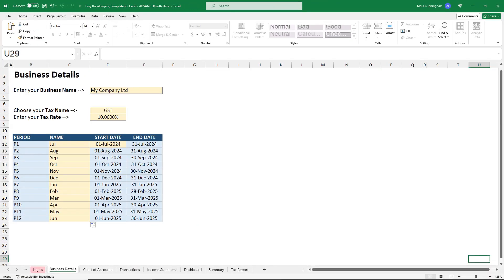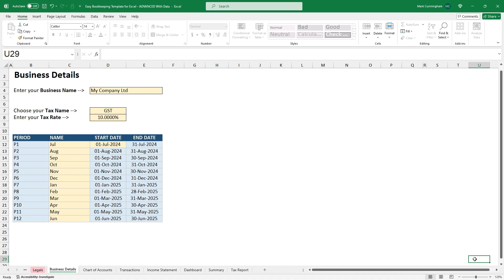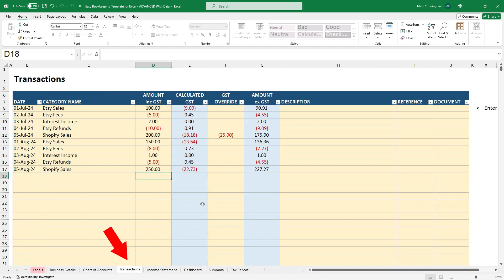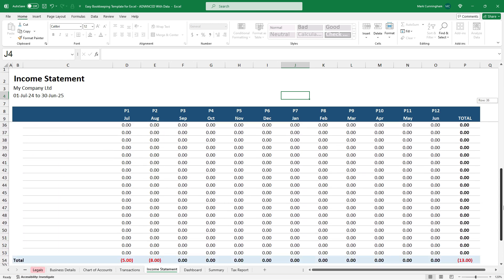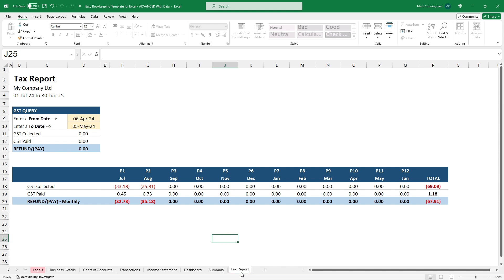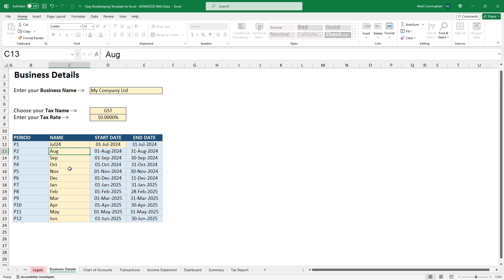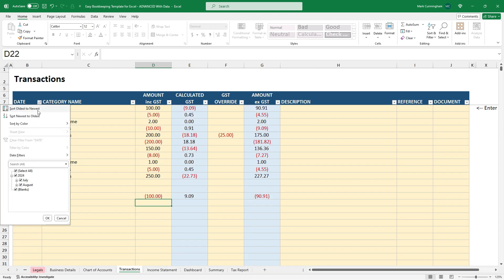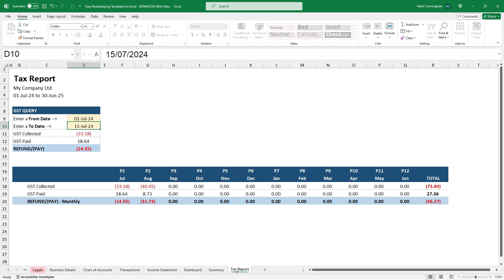How to Do Your Bookkeeping in Excel | EASY to Use Template for SMALL BUSINESS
Doing your bookkeeping in Excel is easier than you think! Discover a streamlined approach to organising your finances with our easy to use template. Whether you're a small business owner, freelancer, or simply looking to manage personal expenses, our Excel template is for you.

In this video, we'll show you how to utilise our Excel template effectively. From setting up categories and entering data to generating insightful reports and summaries, you'll learn how to easily do your bookkeeping in Excel. Our template simplifies complex calculations and ensures accurate financial records without the need for expensive software.

Grab a copy now and transform your bookkeeping with our user-friendly Excel template.